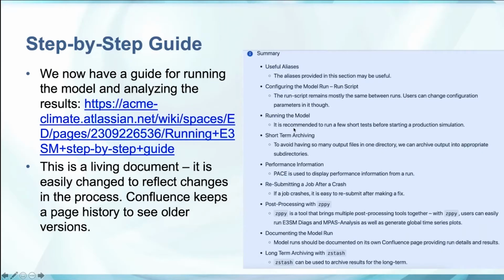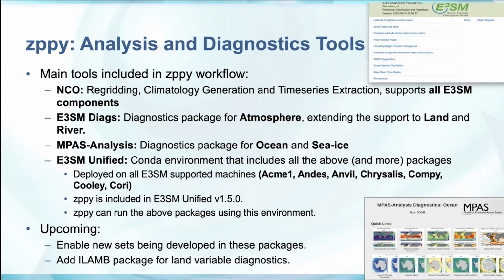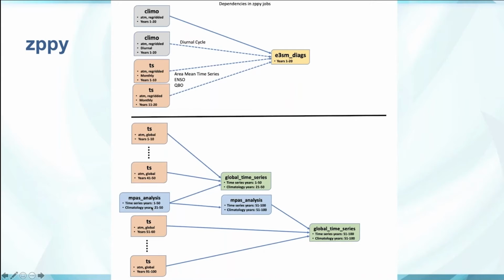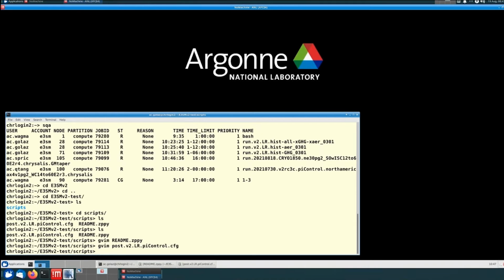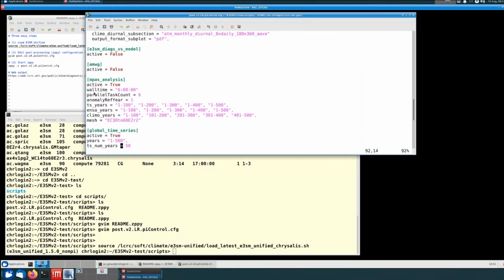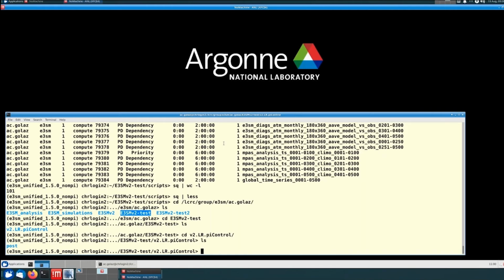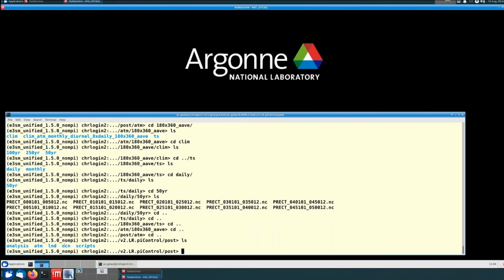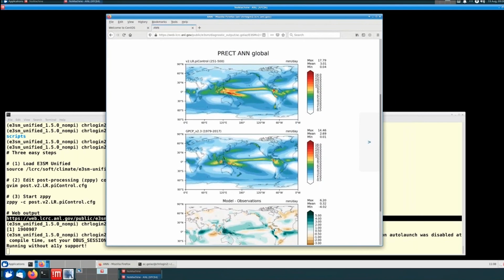Running and Analyzing E3SM: Water Cycle Group's Approach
E3SM All Hands Presentation – August 19, 2021
Title:  Running and Analyzing E3SM: Water Cycle Group's Approach
Presenters:  Ryan Forsyth and Chris Golaz